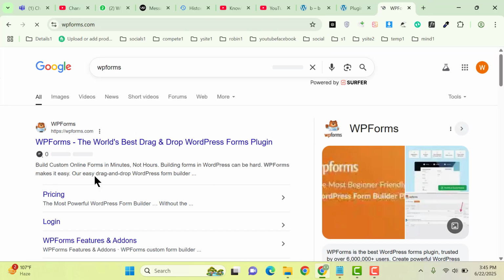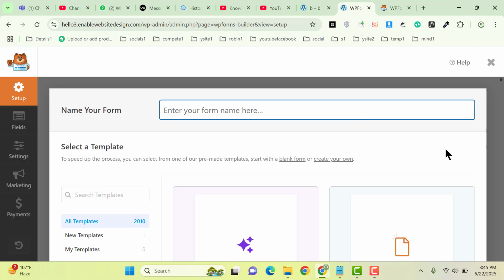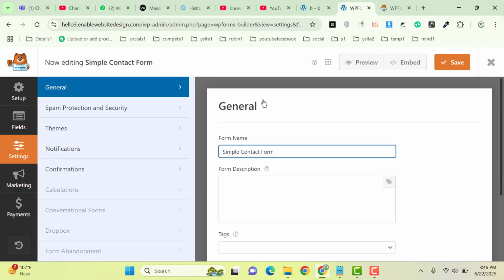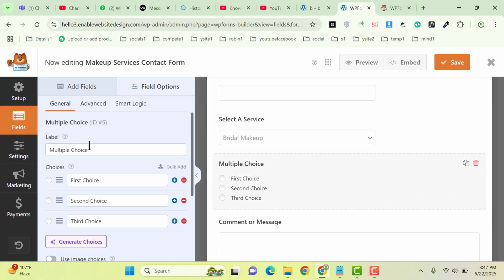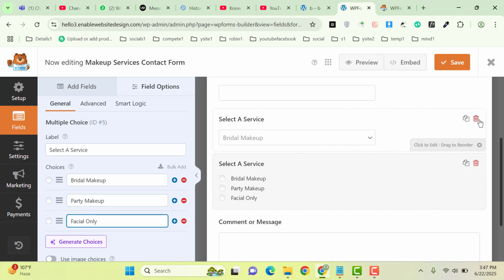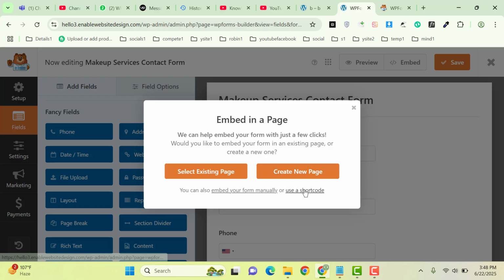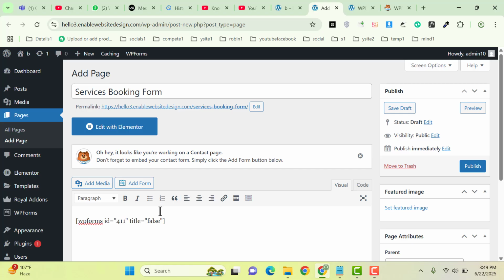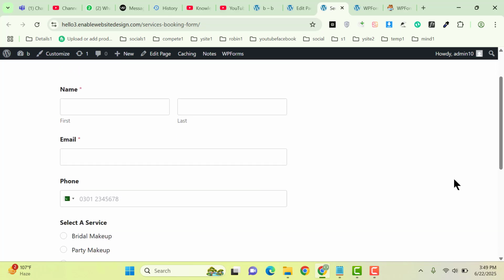How to easily create a booking form in wordpress website contact form by wpforms only in 5 minutes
How to Easily Create a Booking Form in WordPress Website - Contact Form by WPForms Only in 5 Minutes (2026 Tutorial)!

In this video, I show you how to quickly create a booking form using WPForms in WordPress, all in just 5 minutes. Whether you're setting up appointment scheduling, event registrations, or service bookings, this fast, beginner-friendly guide will help you get your booking form live and functional.

In this video, you'll learn:

Why WPForms is great for creating booking forms fast

How to install and activate WPForms quickly

How to use the booking form template

How to add date, time, and service selection fields

Tips for setting up email notifications for new bookings

Perfect for:

Business owners offering appointment or booking services

Web designers building scheduling systems for clients

Anyone wanting a fast booking form setup

Timestamps:

0:00 – Introduction

0:20 – Why use WPForms for bookings

1:00 – Installing and activating WPForms

2:00 – Using the booking form template

3:30 – Adding date, time, and service fields

5:00 – Final result and recap